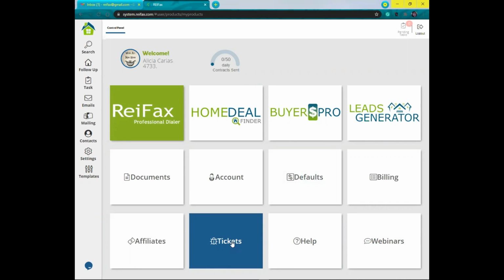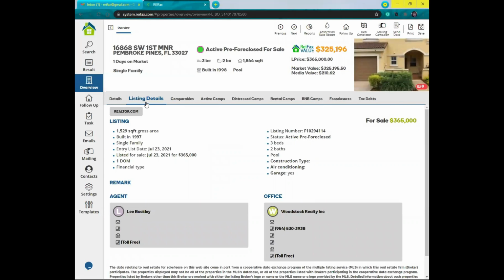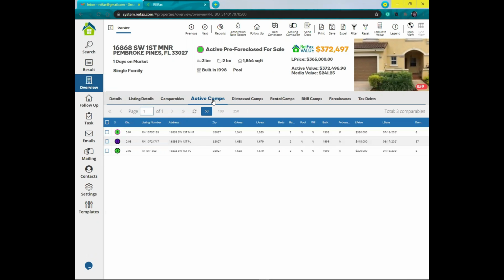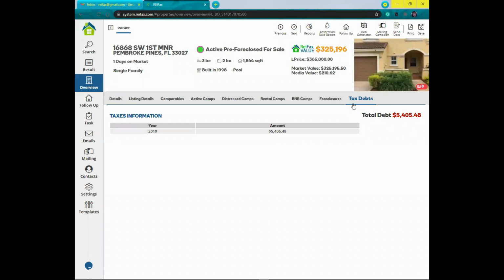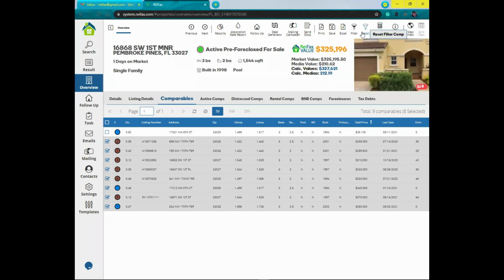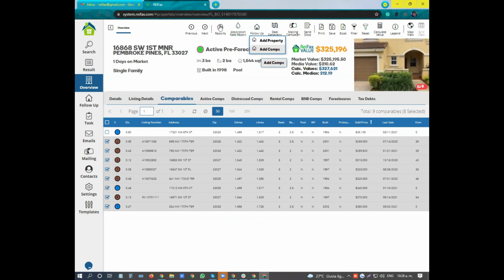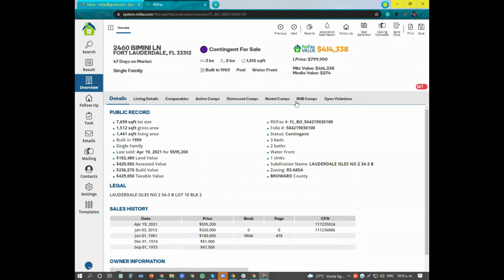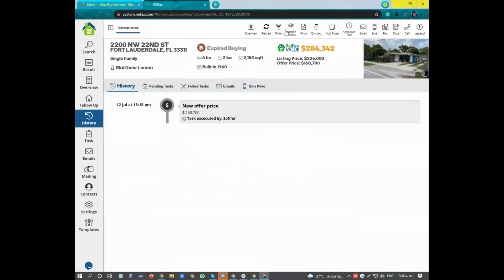2021 07 23 - Research any Property on the Overview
On the Overview tab, ReiFax offers all the information you will need to have about one property at a time. Get the info first and fast to make money.